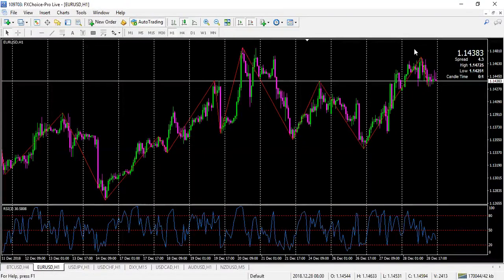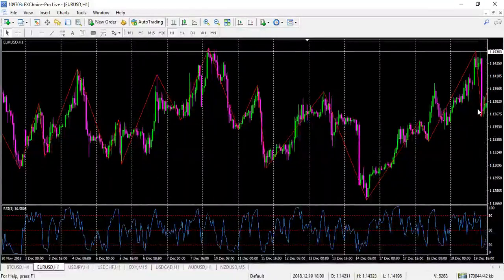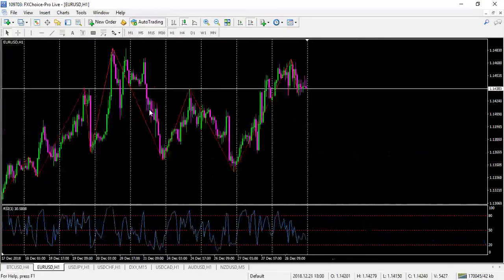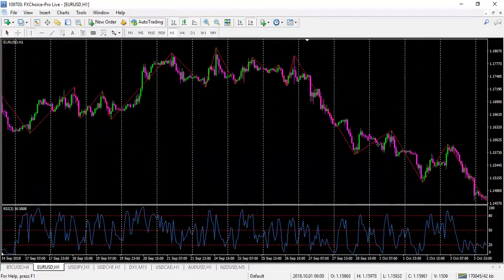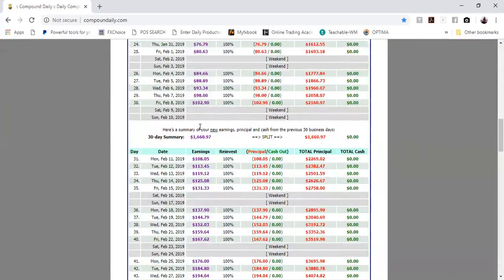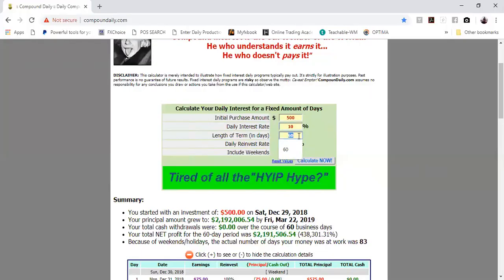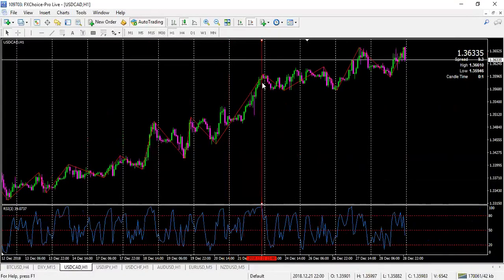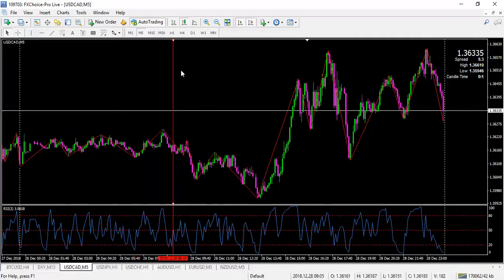1 ETA SC Elite Trading Academy